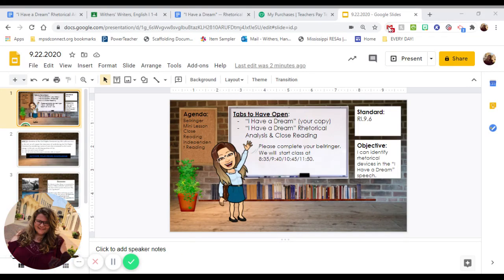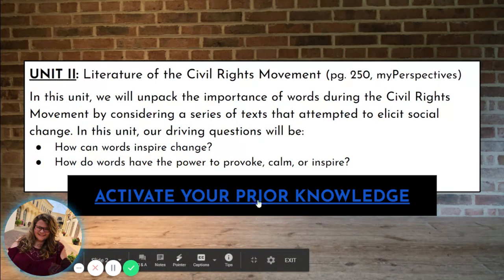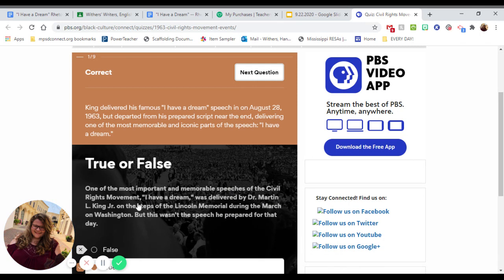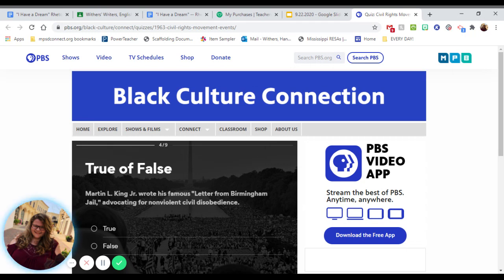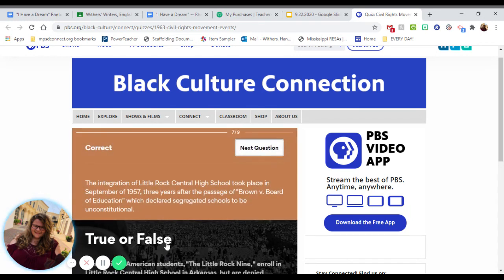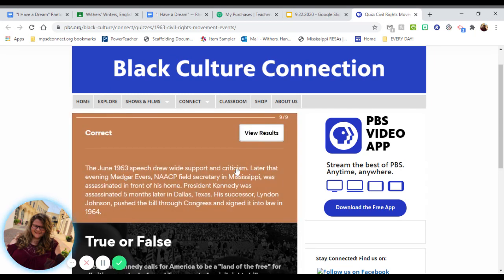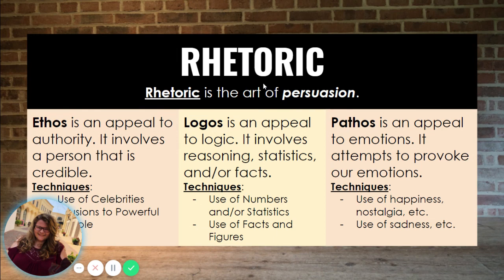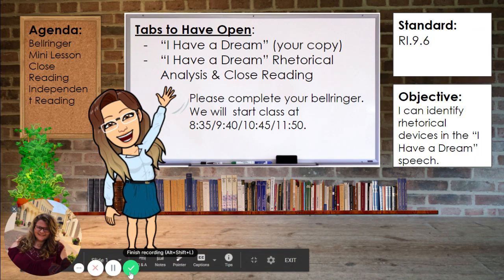Live Class Meeting: September 22, 2020